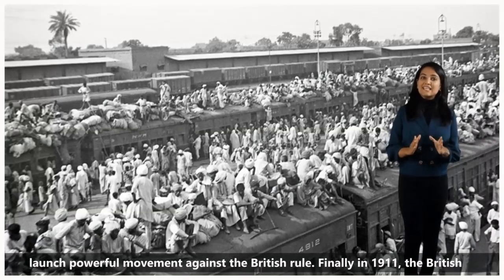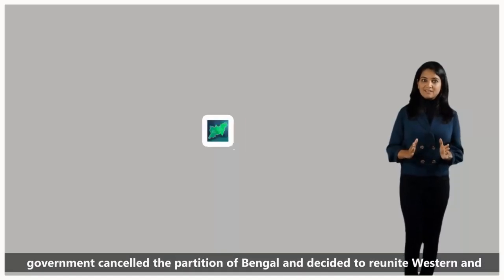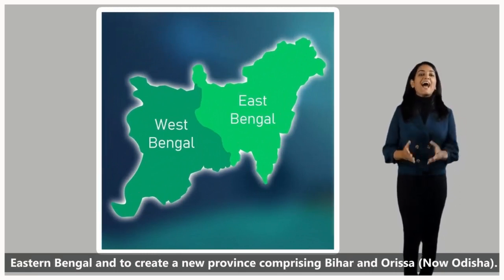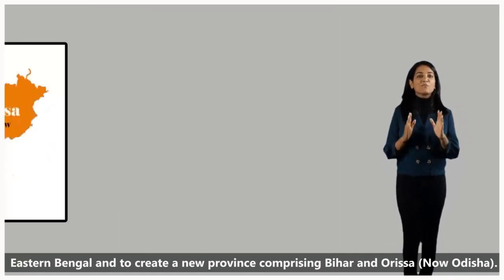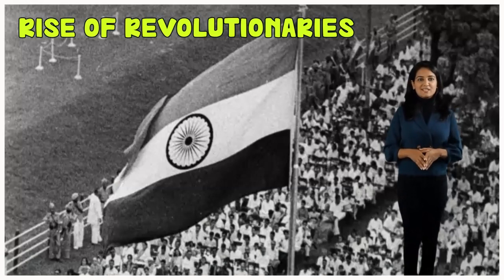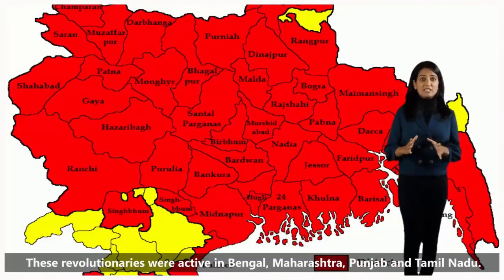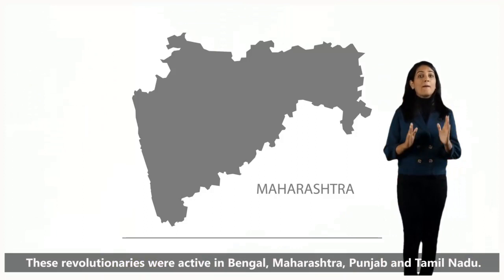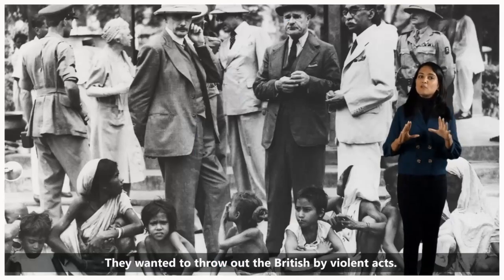The Struggle for Indias freedom